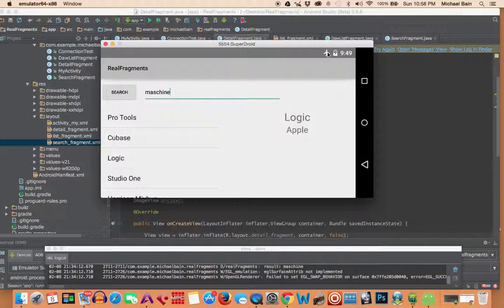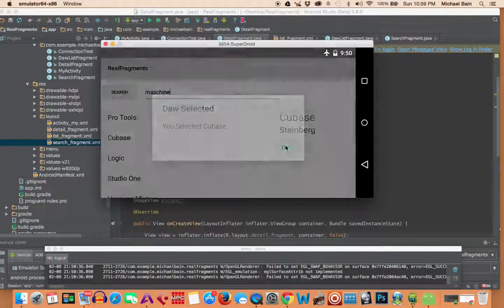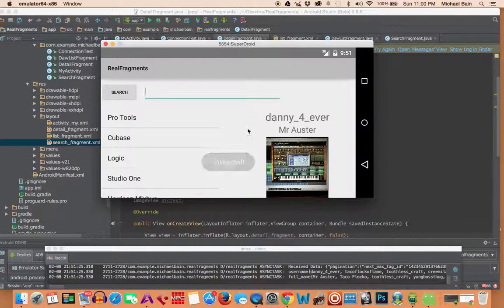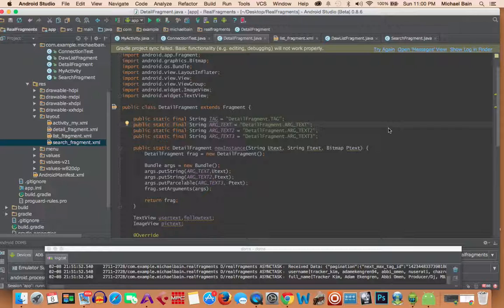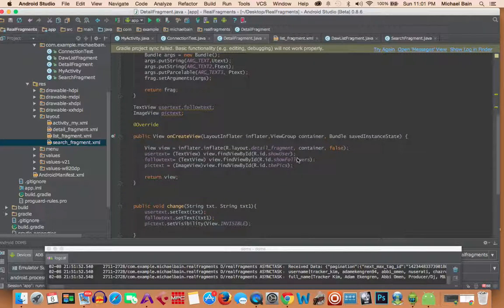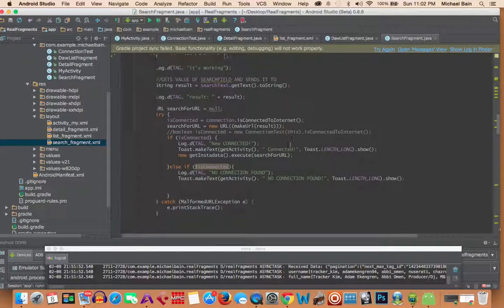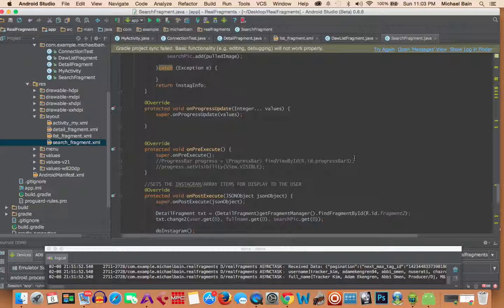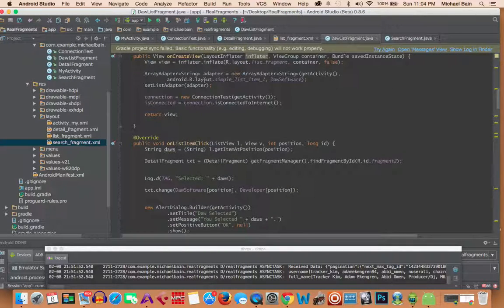Java 2 Week 1